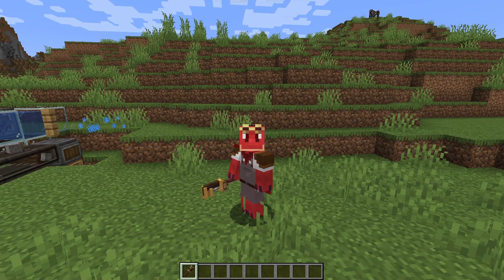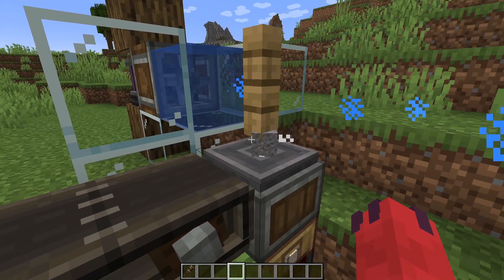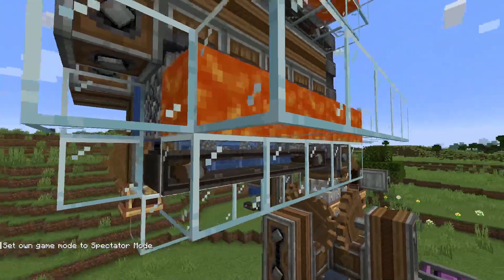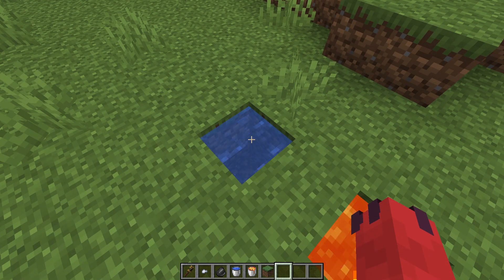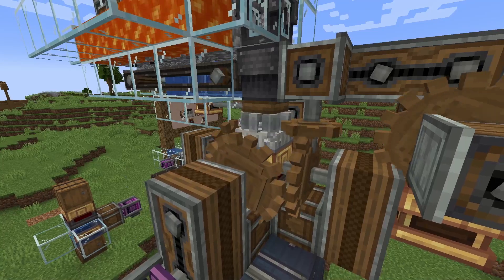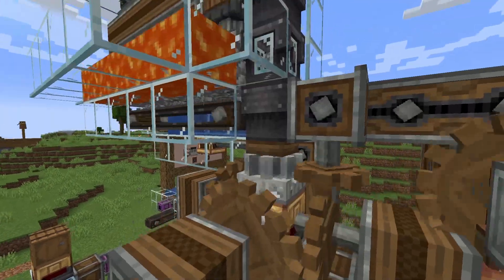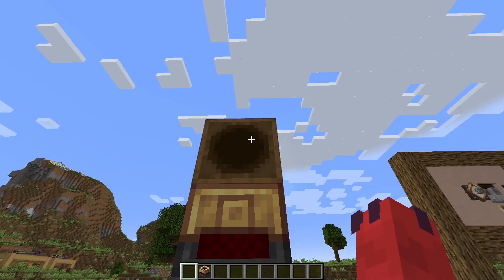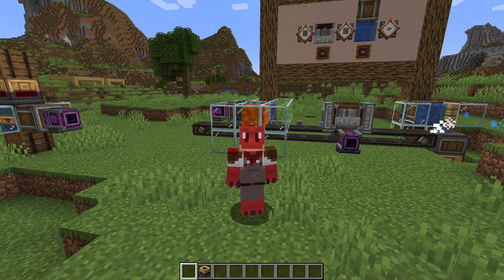How Create can be used to make an Automatic Iron factory!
In this video I dive into the theory behind automating Iron using the Create mod. This covers cobblestone generating, milling, and washing production.